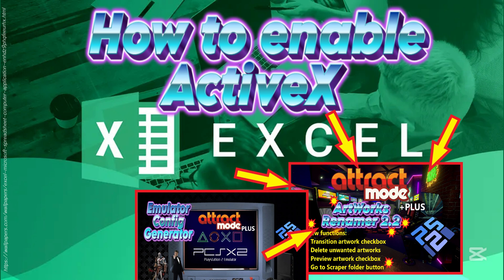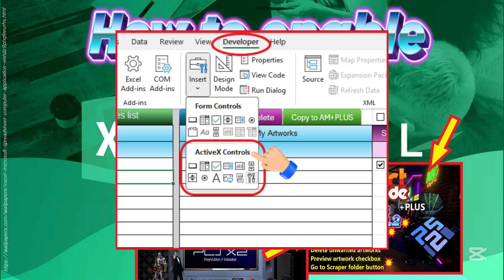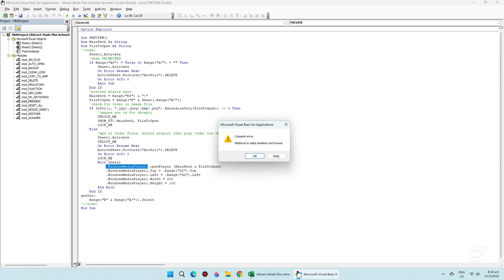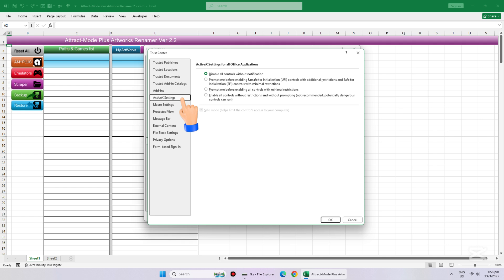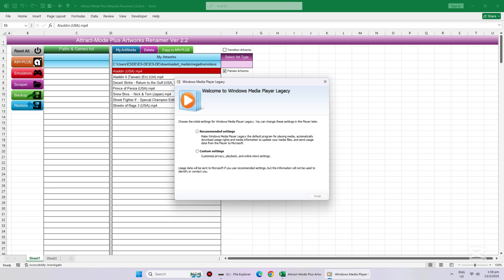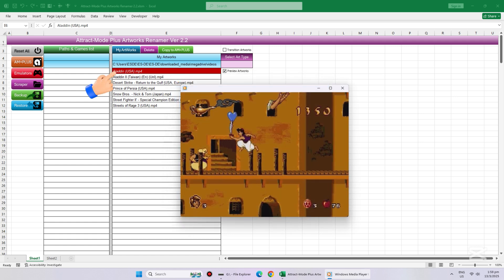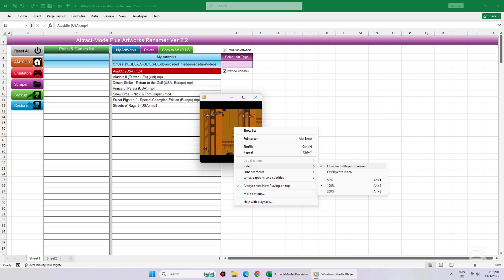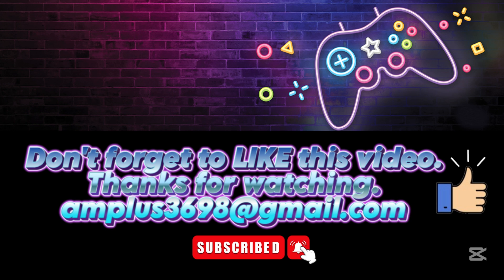How to enable ActiveX in Excel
Hello gamers.
Welcome to another one of my videos.
In my previous video that I have uploaded recently, Attract-Mode Plus ArtWorks Renamer 2.2.
It allows us to preview an mp4 video files for that project.
Whenever we insert any ActiveX controls onto an excel sheet, we need to enable it, else it will cause error and the program stops functioning smoothly.
This is not what we want.